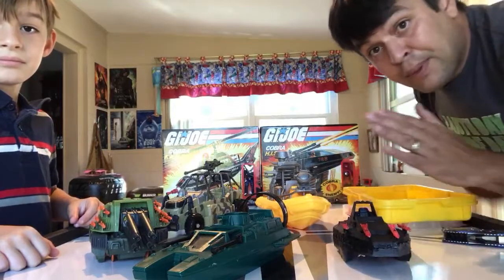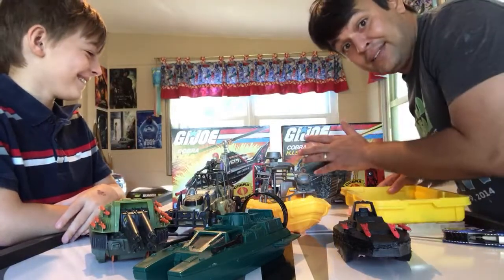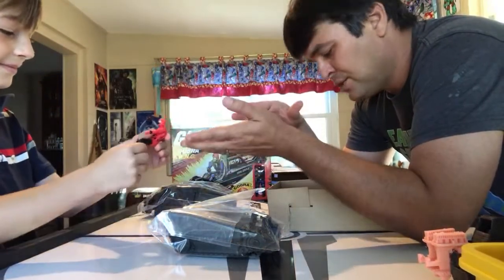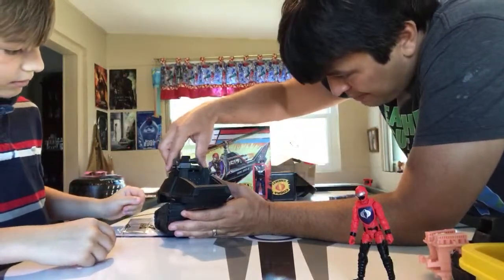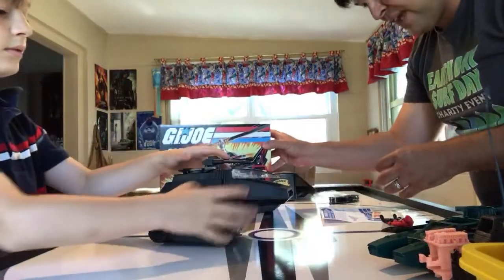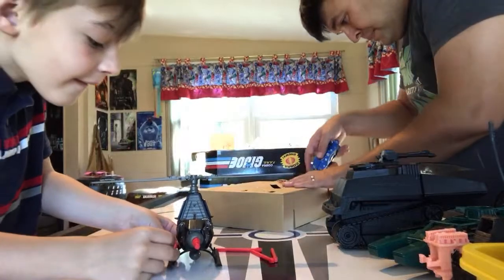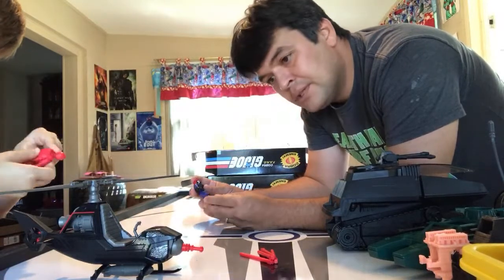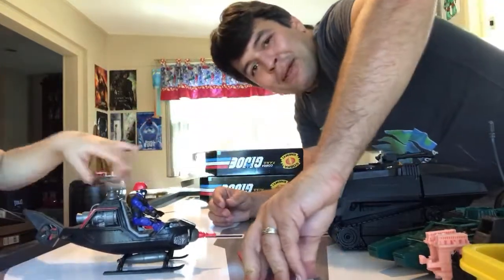G.I. Joe Unboxing Hiss and Fang